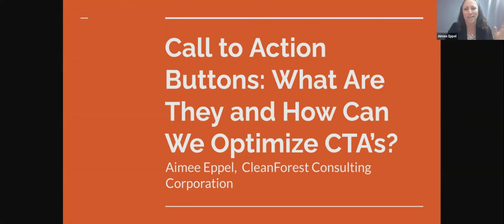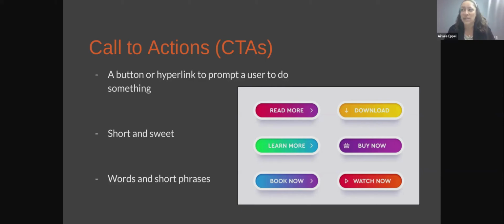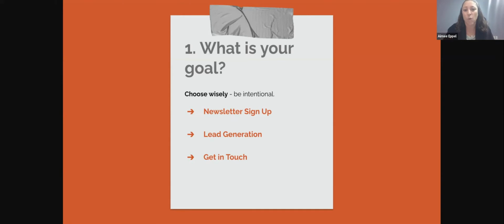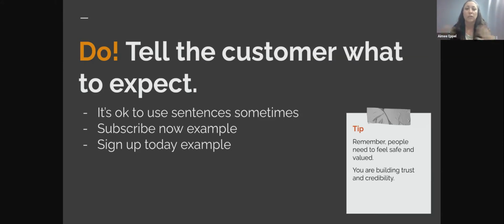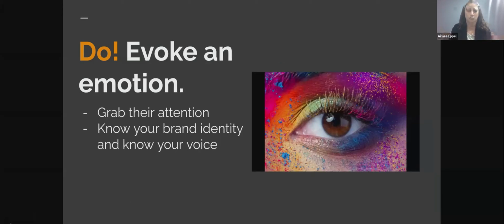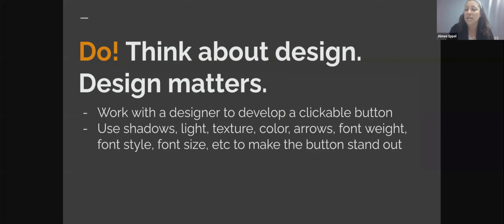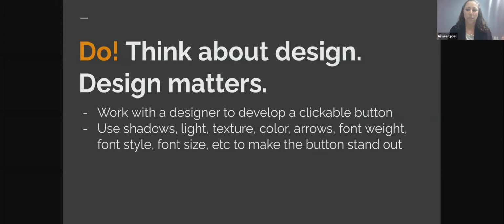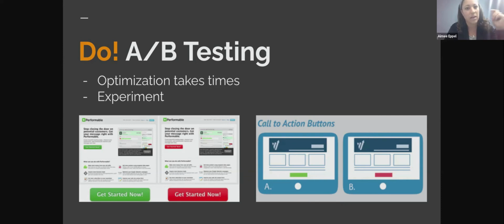What's a Call to Action Button 2021? Guest Speaker Aimee Eppel at GTApreneurs Oct 26 2021 Event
What's a Call to Action Button? In this video Aimee Eppel, Founder at CleanForest Consulting Corporation will teach you how to get your website visitors to take action on your website.

There is not much point of having people visit your website, you not know who they are or be able to contact them or not giving them the ability to contact you or buy from you.

That is what Call to Action buttons are all about. Watch Aimee's presentation to learn more.

For over 15 years, CleanForest has had a clear purpose of developing efficient, sustainable, robust, secure and beautiful website solutions. They have been fortunate to have helped hundreds of small businesses by designing and building websites that attract new clients, automate administrative processes and ultimately increase revenue.

If you'd like help getting more clients, reach out to Tammy for a free business coaching consultation.